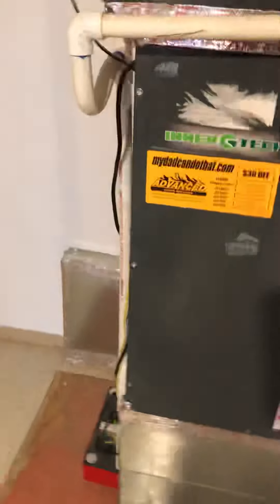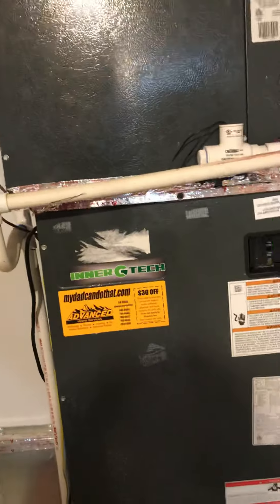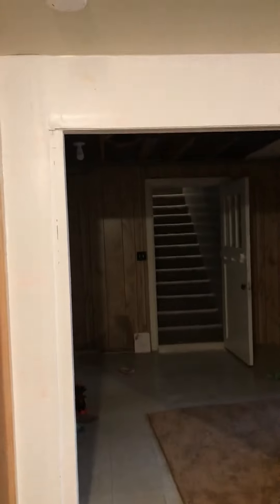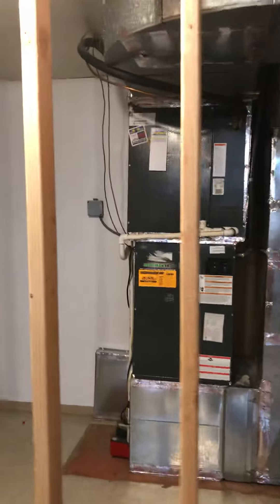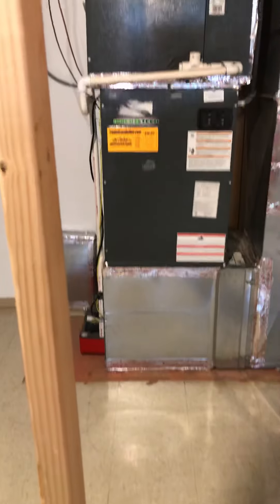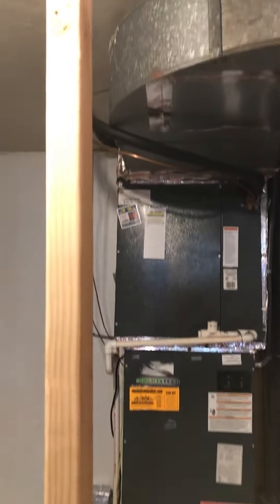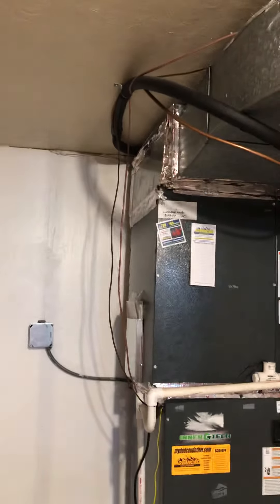Wiklund furnace and heat pump